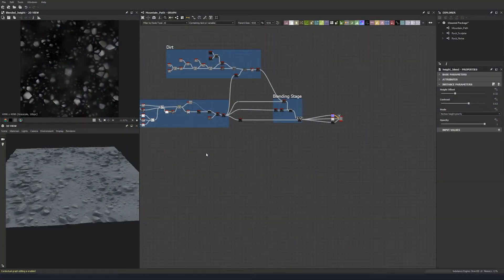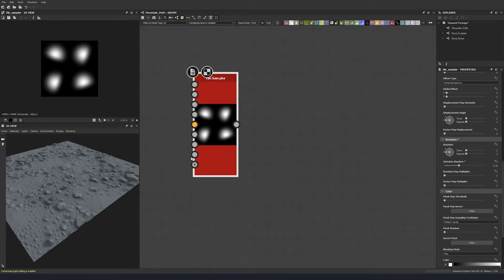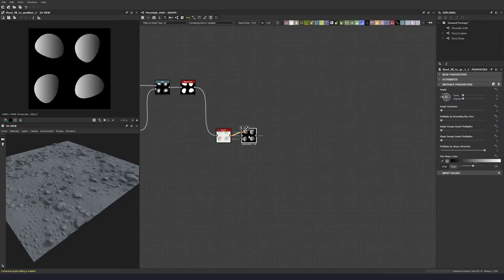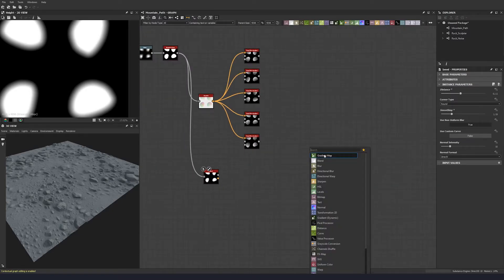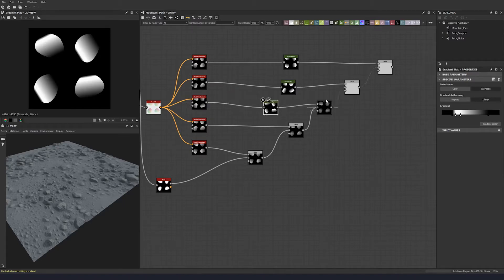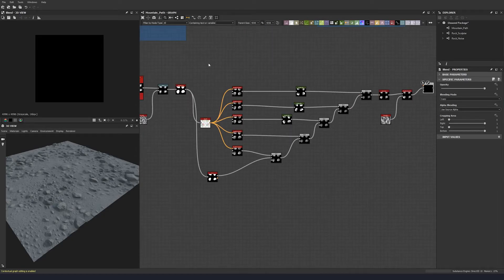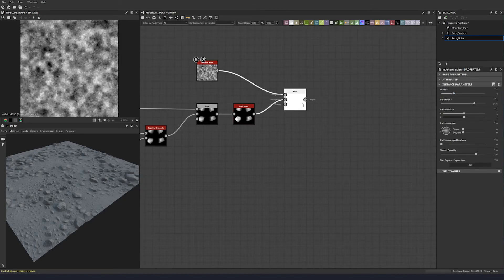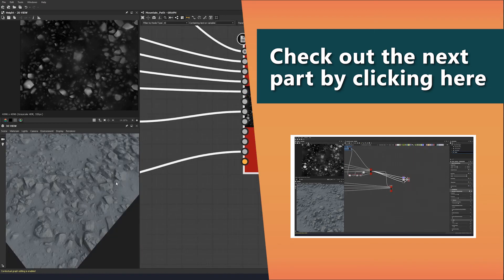Substance Designer - Mountain Path Tutorial Part 3: Small Rock Tool